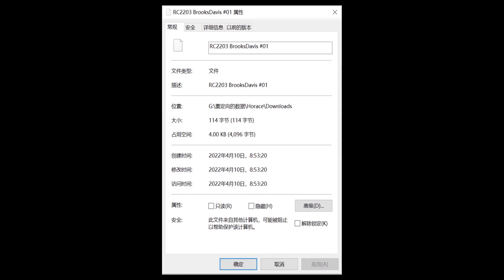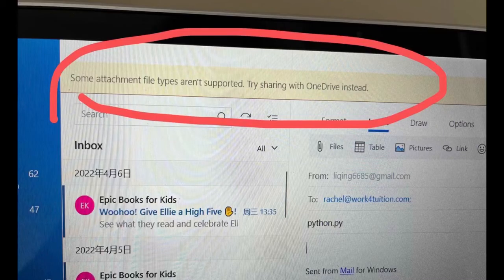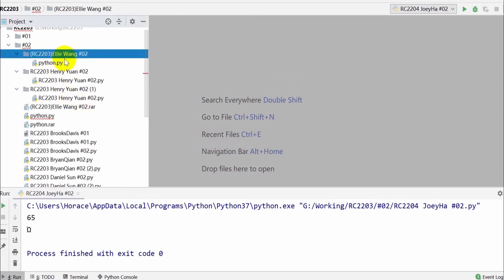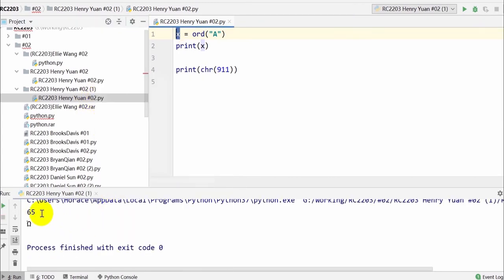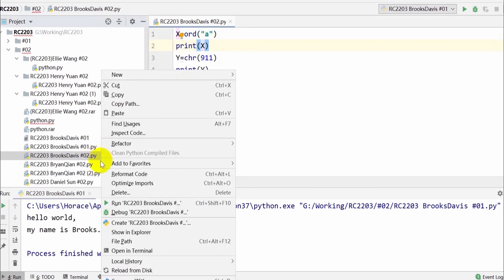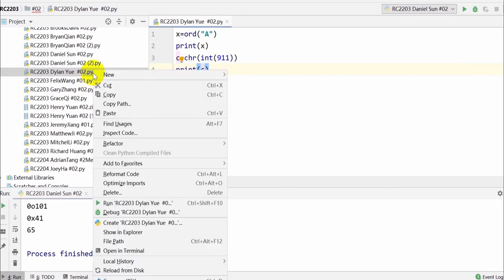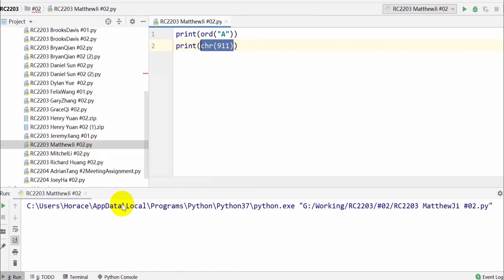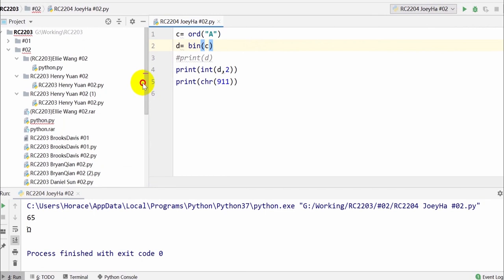Cryptography Assignment 02（空中教室）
Meeting 02 Homework Correction & Marks